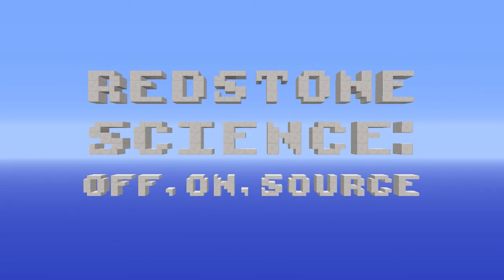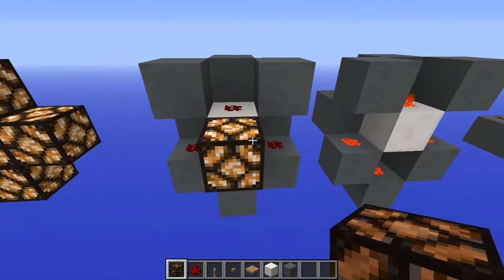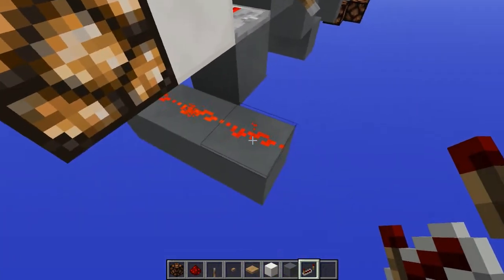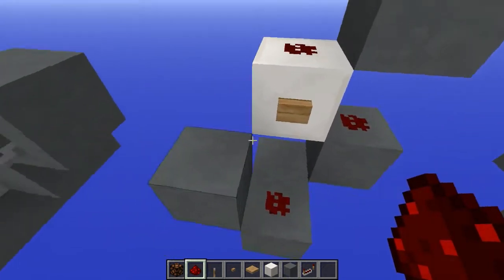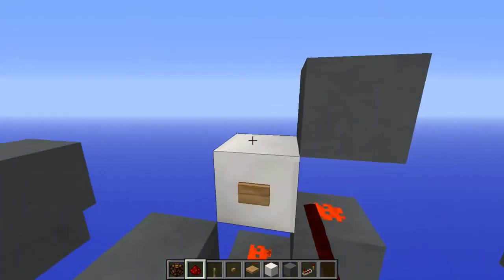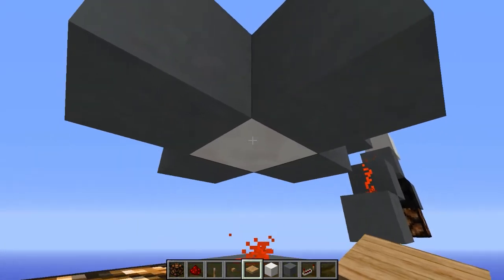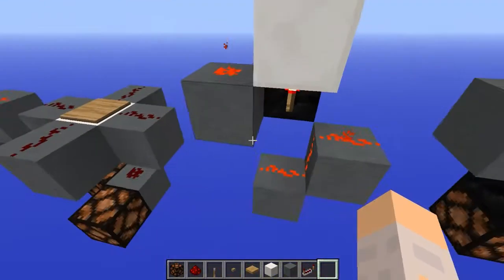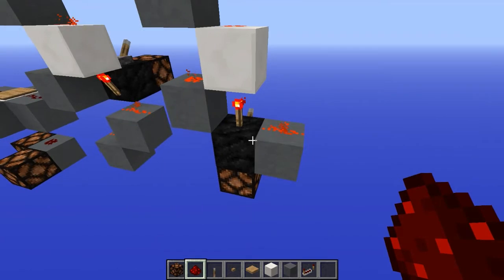Redstone Science: Off, On, Source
This episode we talk about the 3 different power states of blocks

Block states are off on and source, meaning that when off the block has no effect on redstone signals, on means it will power redstone devices and outputs but not redstone itself, and source which is like on but also effects surrounding redstone.